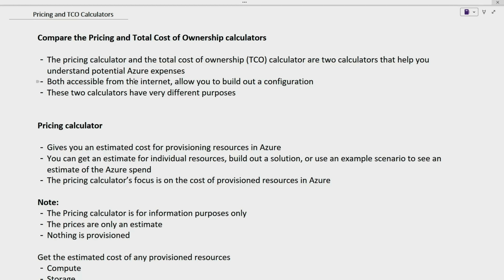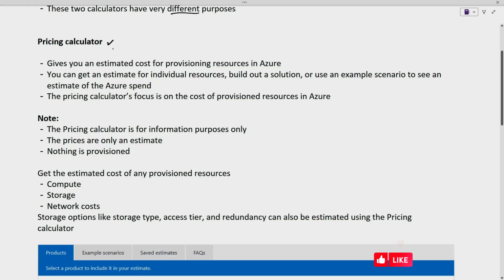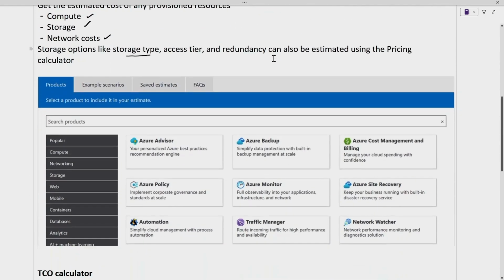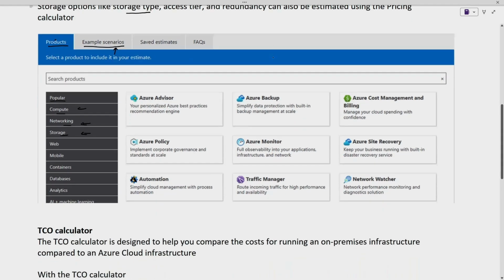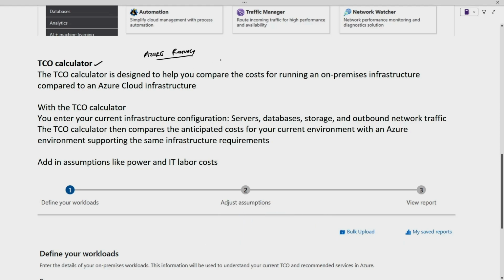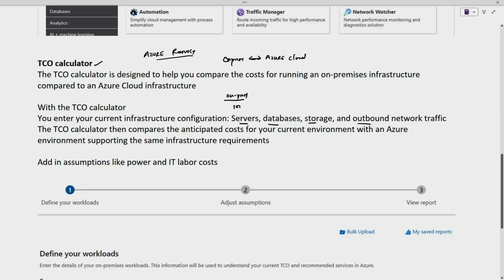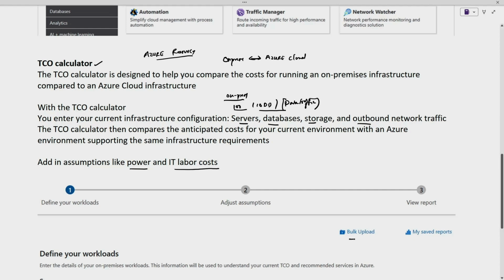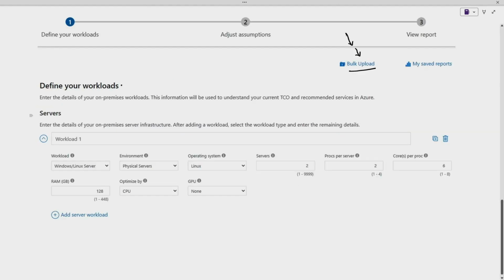Azure Fundamentals | Azure pricing | TCO Calculator | CH-51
Microsoft Certified Azure Fundamentals | AZ900 | Azure Pricing Calculator |
Azure TCO Calculator | Estimate Cost

Discover how the Azure Pricing and TCO Calculator can help you analyze and estimate the total cost of ownership for utilizing Microsoft Azure services